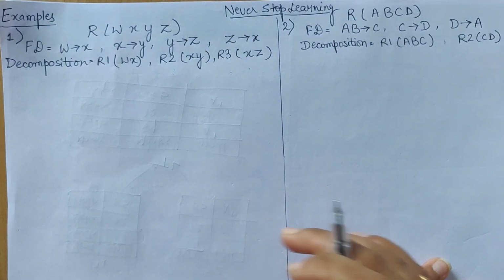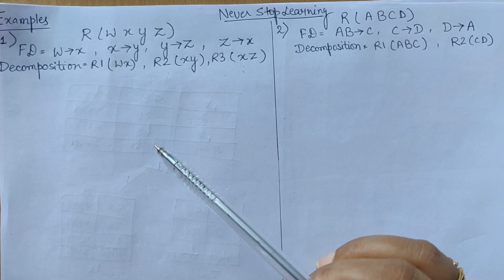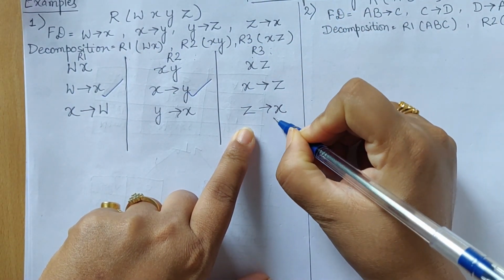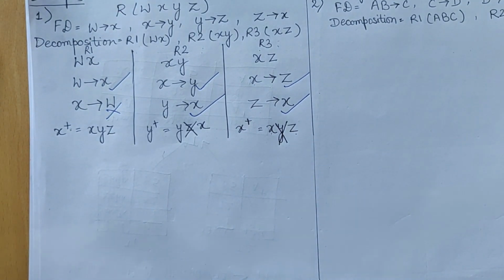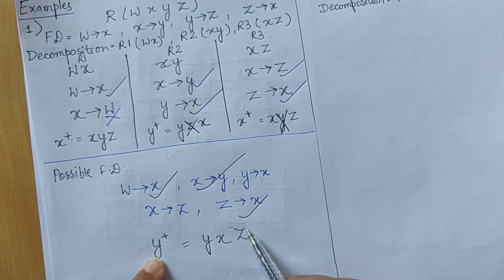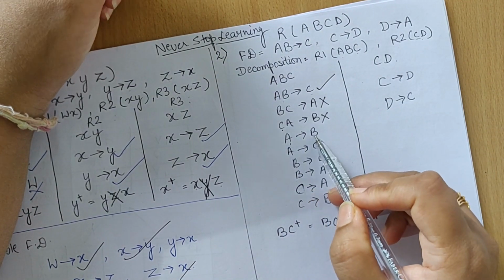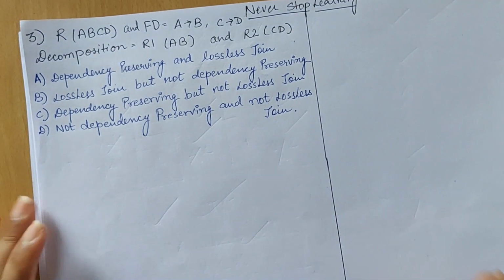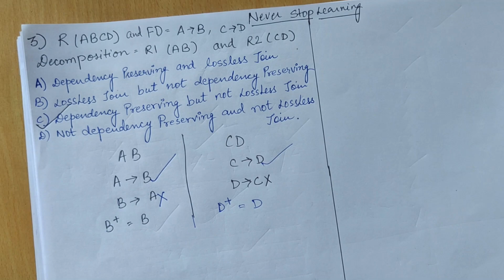Practice Question on Lossless Join & Dependency Preserving Decomposition (Previous GATE Question)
Solved Question on Lossless Join Decomposition & Dependency Preserving Decomposition.
GATE Question Solution
Examples
Short Tricks